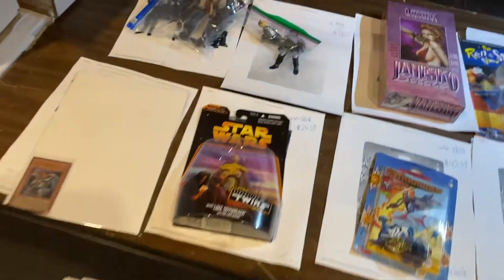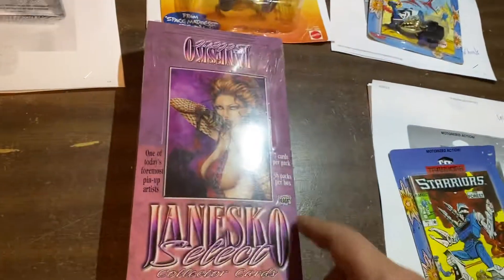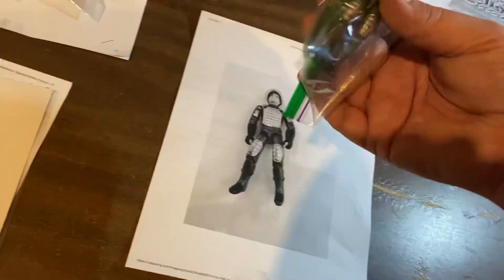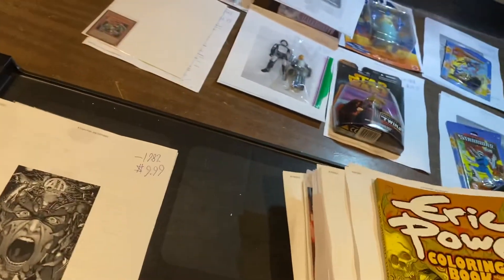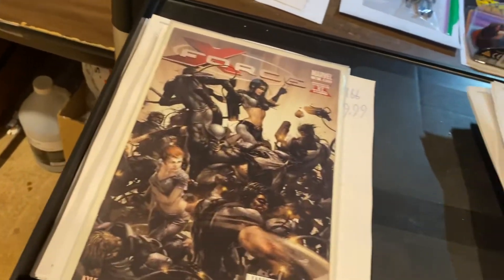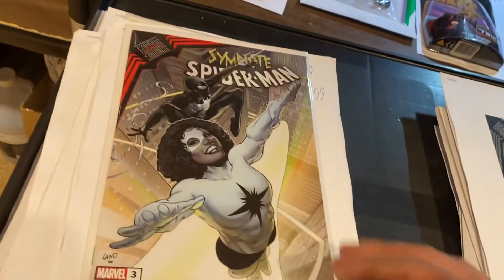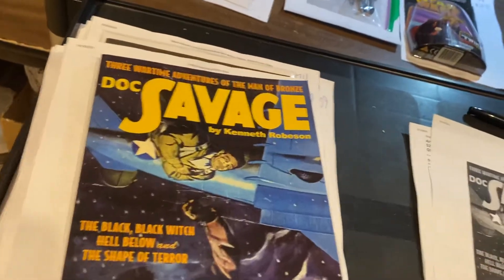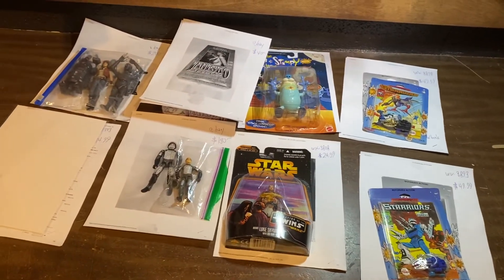whatsmovingwithD lots of mid sized toys with big sales